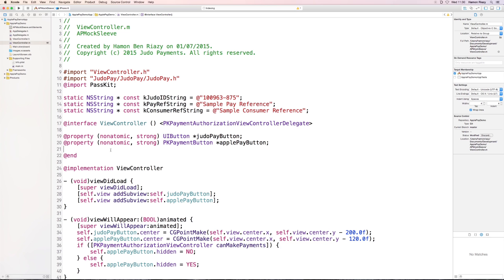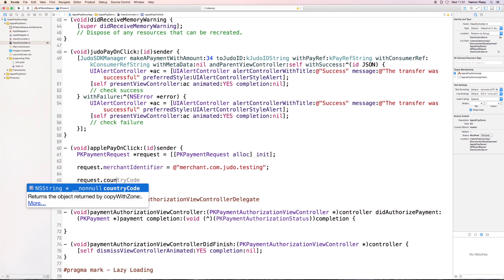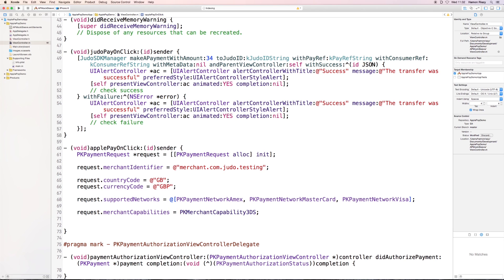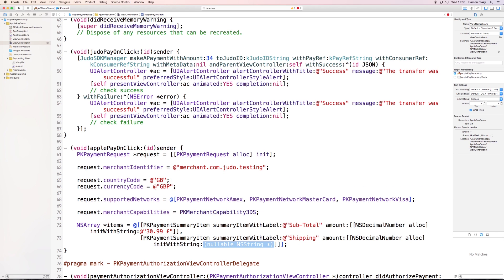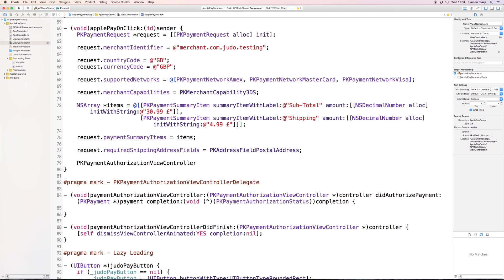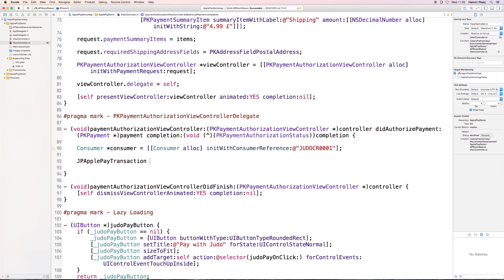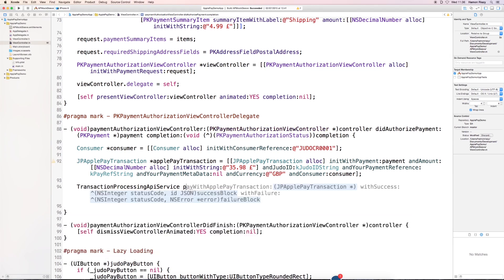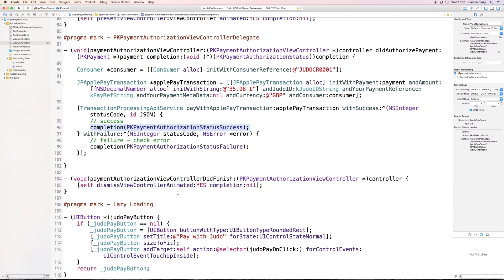Implement Apple Pay in 7 minutes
Tutorial on how you can implement Apple Pay in 7 minutes using the judo payments iOS SDK. Implementing mobile payments made simple.

| Secure payments build for mobile